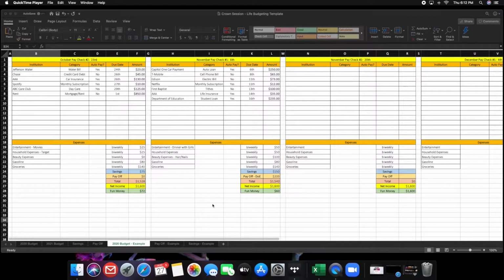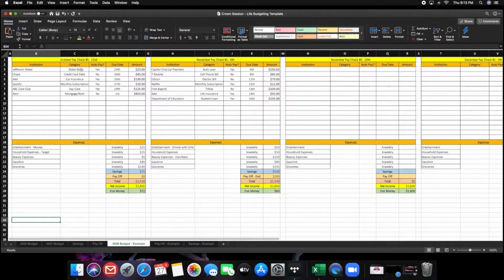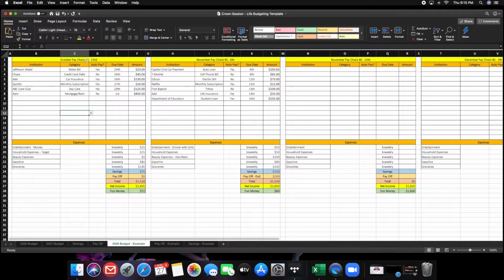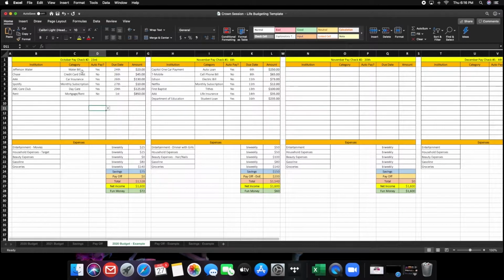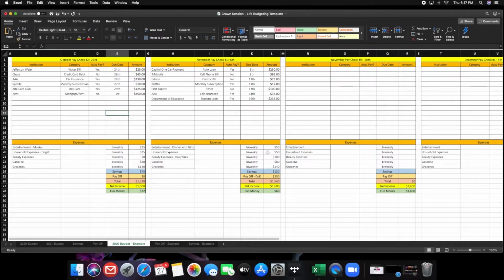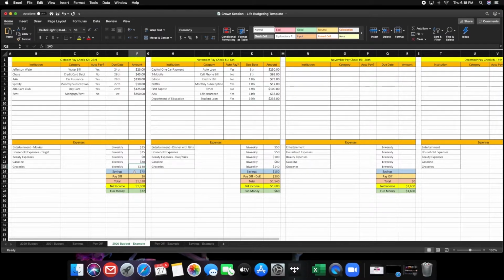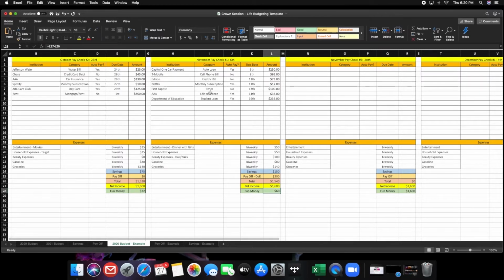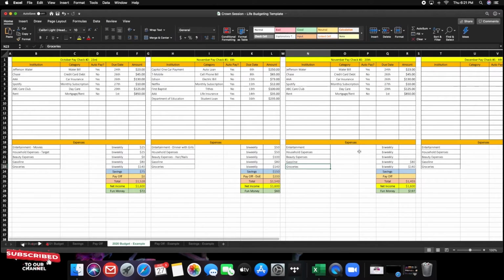How to Life Budget - Part 2 The Household Budget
Shana is breakdown her budget one step at a time. This is part 2 of a 3 part serious on how to budget your everyday life.

Mission Statement:
We help equip women with the tools to handle the challenges of modern life and leadership. We offer these tools through digital products and services consisting of courses, webinars, online Live workshops, one on one coaching/ mentoring and free content.